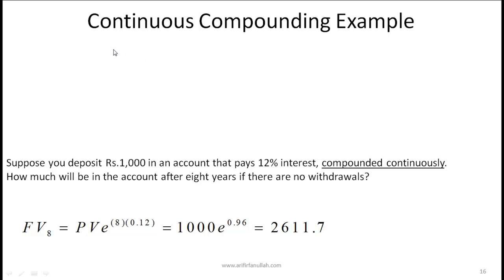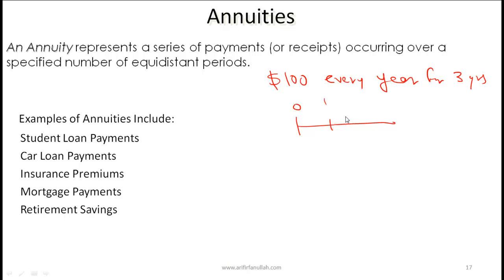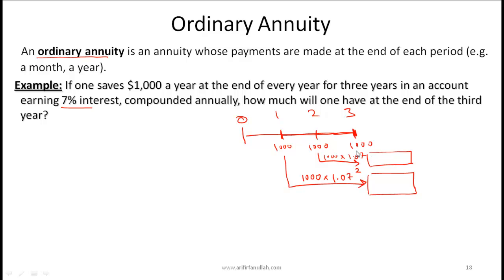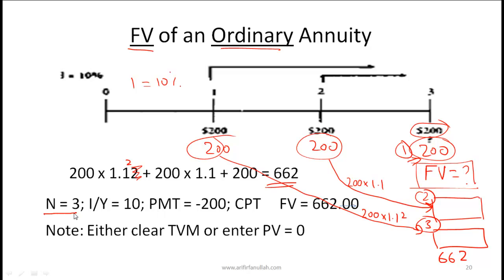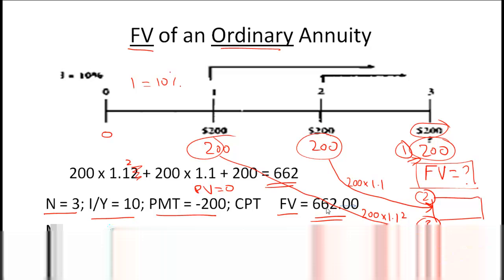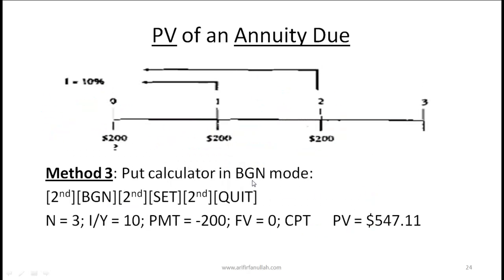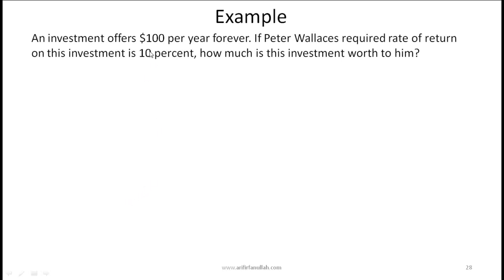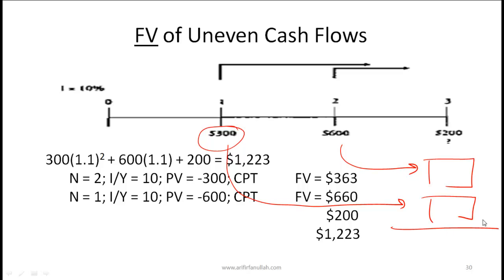CFA Level I Video Lecture on Time Value of Money (TVM) by Mr. Arif Irfanullah Part 2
This CFA Level I video covers concepts related to:

• Continuous compounding
• Annuities
• Ordinary Annuity (Present and Future Values)
• Annuity Due (Present and Future Values)
• Perpetuity
• Uneven Cash Flows
• Amortization and Mortgage